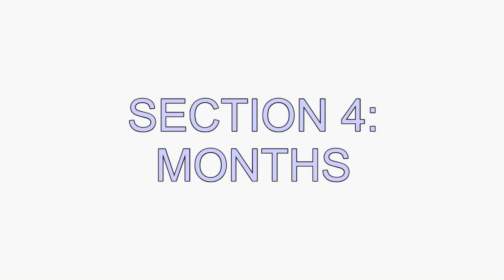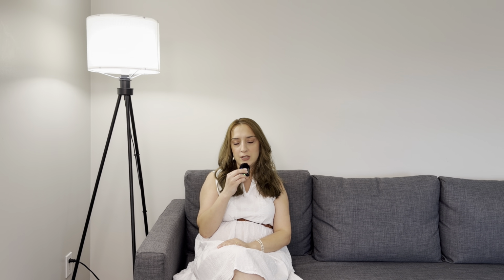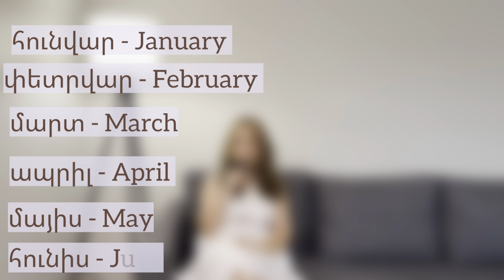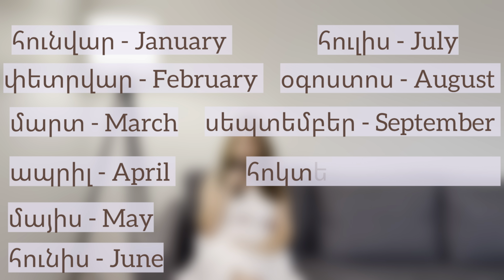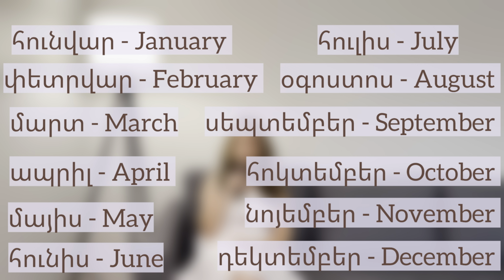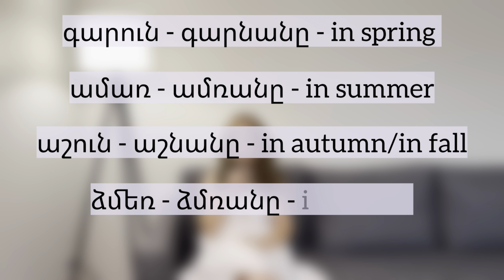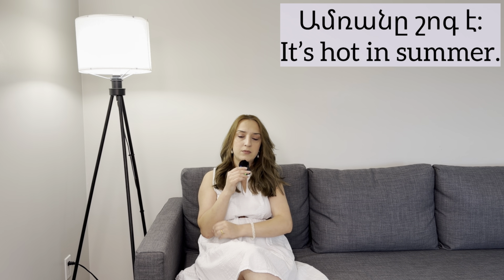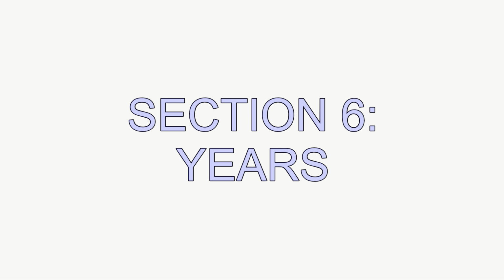Armenian Time Vocabulary: Everything You Need to Know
Learn how to talk about time in Armenian! In this lesson, we cover parts of the day, yesterday/today/tomorrow, days of the week, months, seasons, and how to say years in Armenian. Perfect for beginners.

📚 Vocabulary covered:
• Parts of the day: առավոտ, ցերեկ, երեկո, գիշեր
• Yesterday, today, tomorrow: երեկ, այսօր, վաղը
• Days of the week: երկուշաբթի through կիրակի
• Months: հունվար through դեկտեմբեր
• Seasons: գարուն, ամառ, աշուն, ձմեռ
• Years with թվականին